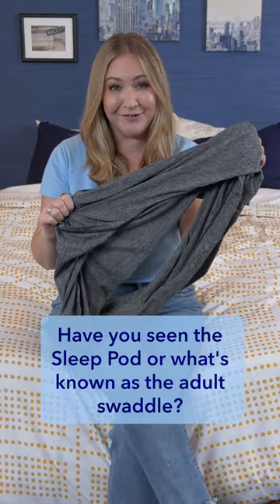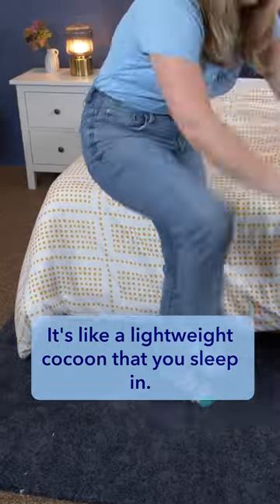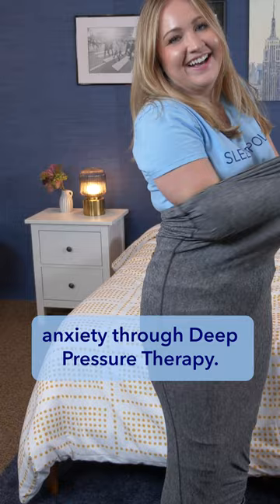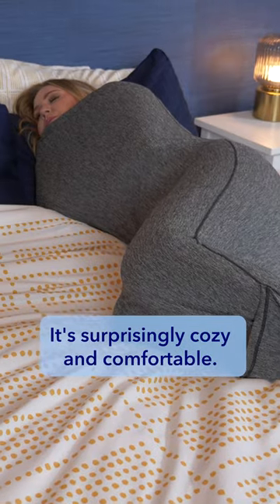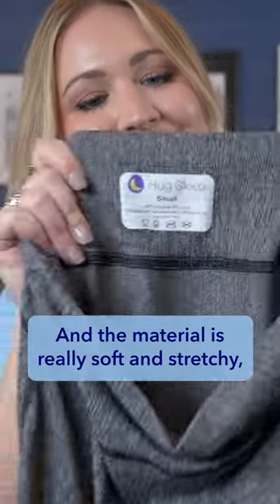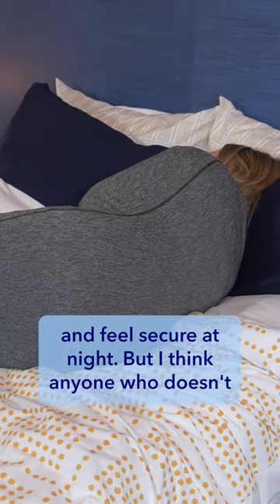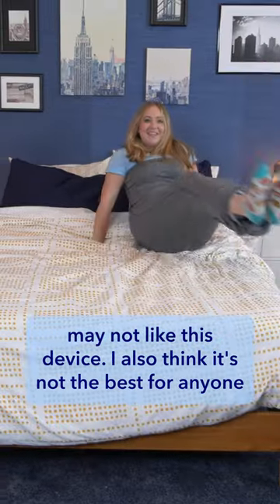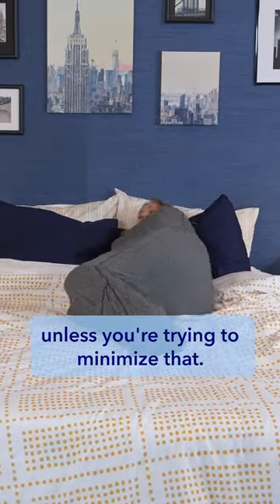I Tried the Sleep Pod (the Adult Swaddle)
✅ Click the link to SAVE on the Sleep Pod!

The Sleep Pod by company Hug Sleep is, to put it simply, an adult swaddle. It’s a soft, lightweight wearable blanket. It’s shaped almost like a sack that you climb into and pull over your body to relax or sleep in a cocoon-like state. The product’s intention is to make it feel like you’re receiving a gentle hug — ultimately reducing anxiety and helping you drift to sleep. It gained popularity after appearing on the hit show Shark Tank in 2020 and receiving a deal with one of the sharks.